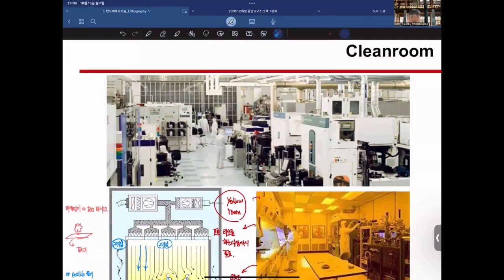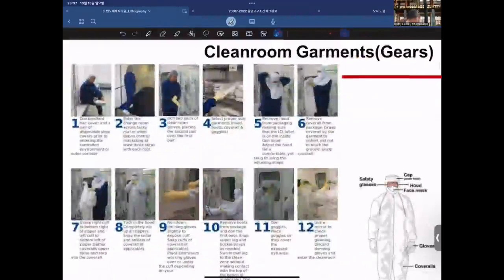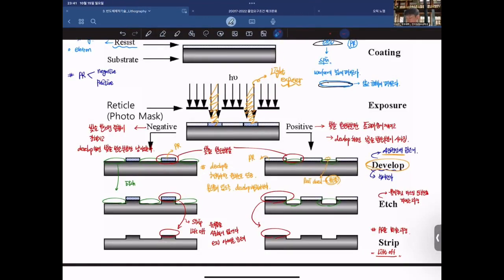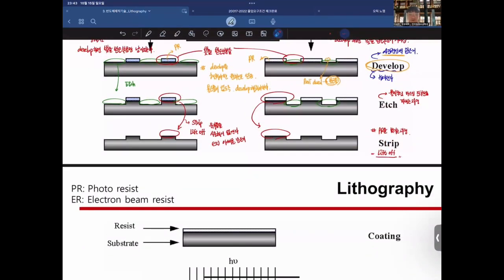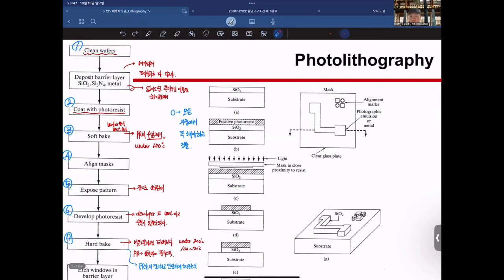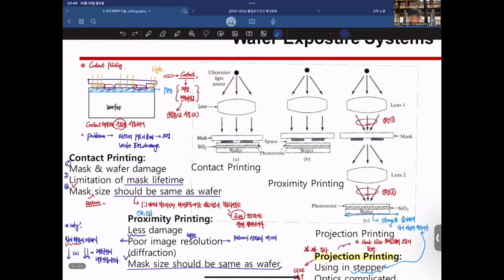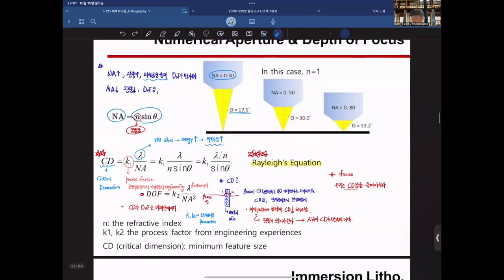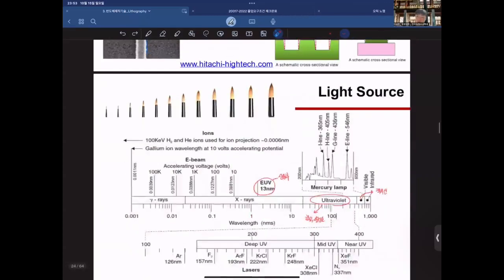4주차 LIthography